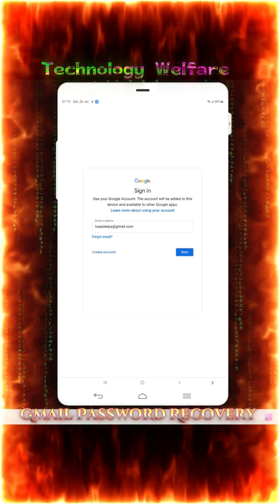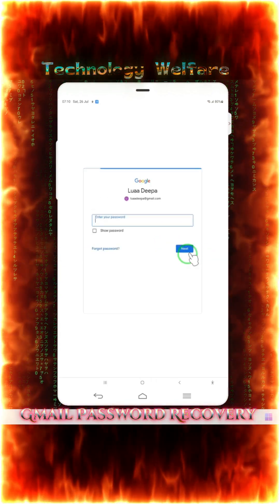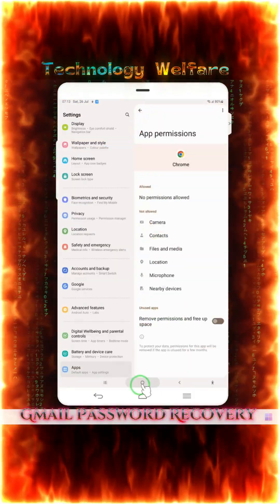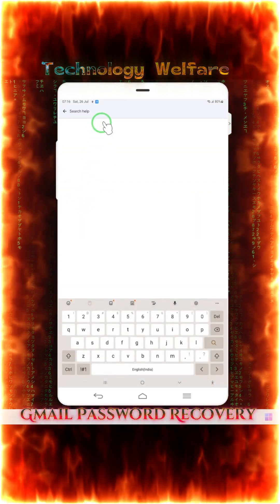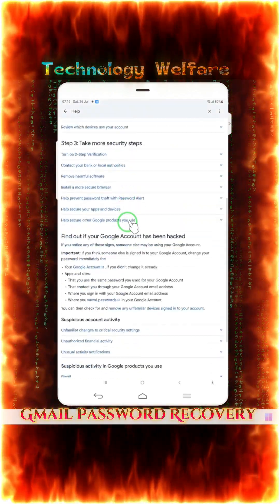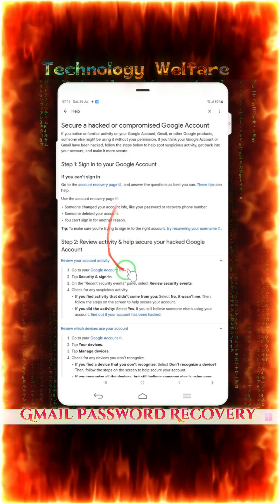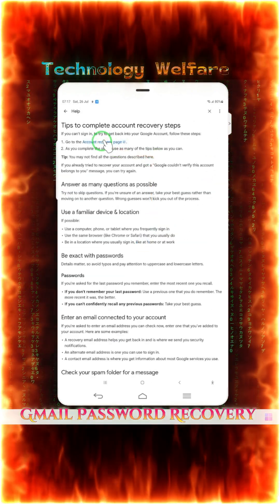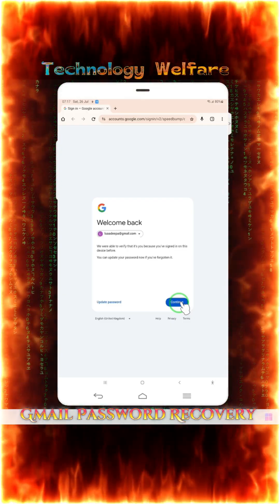googleaccount googleaccountrecovery gmailrecovery recovergmailwithoutphone emailaccount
🔐 Has your Google account or Gmail been hacked and you can’t access your recovery email or phone? Don’t worry — this updated 2025 guide shows you exactly how to secure your hacked Google account and reset your Gmail password step-by-step — even without recovery options!

In this video, you'll learn:
✅ How to detect unauthorized access
✅ Step-by-step recovery without phone or recovery email
✅ How to reset Gmail password securely
✅ Extra tips to protect your account from future hacks

🛡️ 100% working method – no technical skills needed!

📆 Updated: 2025
📲 Works on all devices: Android, iPhone, Laptop & PC